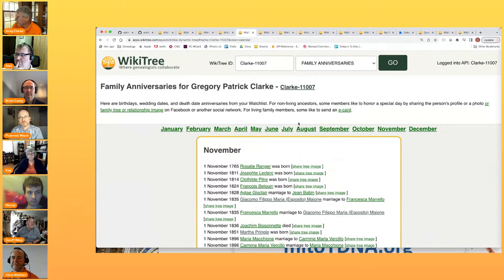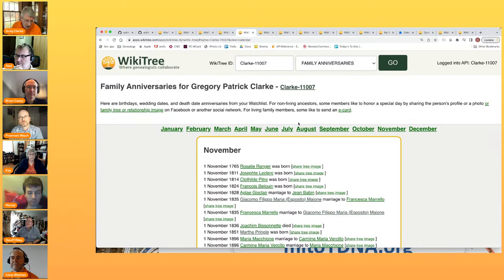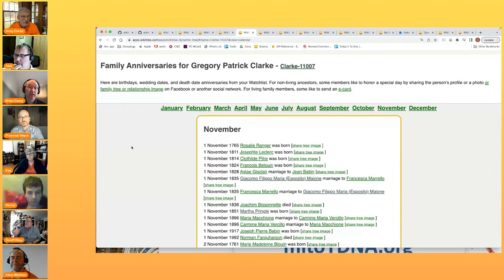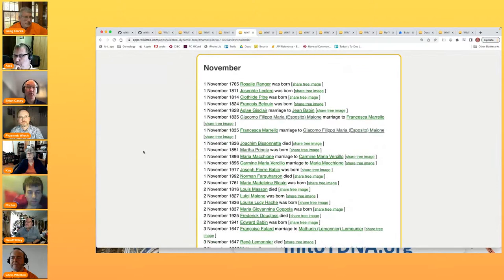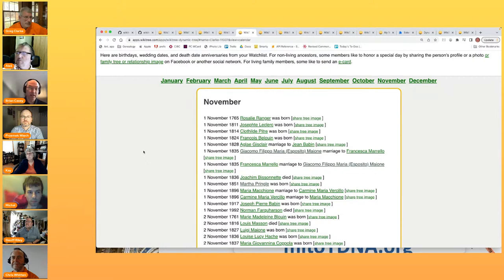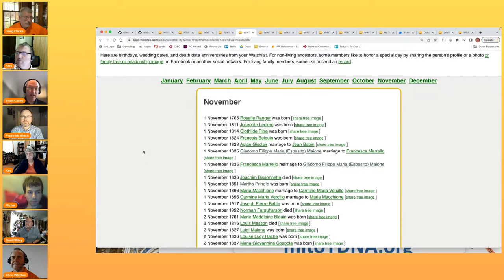WikiTree Day: Power of Collaborative Genealogy: Technology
Join host Greg Clarke and a panel made up of members of the WikiTree tech team and other WikiTreer techie types as they discuss all things tech. From their humble beginnings with WikiTree, to the latest project, Hacktoberfest 2022, and beyond - what are their visions of the future of WikiTree! Panelists include a list which yet to be finalized .

What is WikiTree Day?

WikiTree first opened in 2008. This year, 2022, we decided to celebrate our 14th anniversary by officially designating November 5 as WikiTree Day!

There will be a virtual anniversary party, presentations about all the opportunities WikiTree offers, videos about the different projects on WikiTree, a live interview with founder Chris Whitten, panels covering various aspects of collaborative genealogy ... plus games, door prizes and much more!

As part of the event, we are also including a free genealogy symposium with a variety of leading speakers on genealogical topics. The symposium starts Friday, November 4, at 8am EDT (noon UTC) and runs non-stop for 24 hours, ending at 8am EDT (noon UTC) on Saturday, November 5, when we officially kick off WikiTree Day!